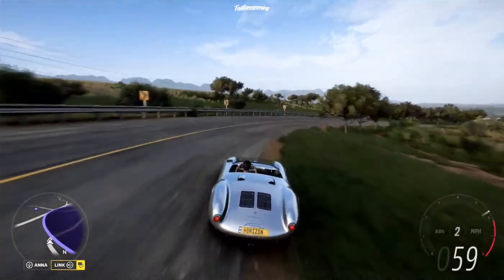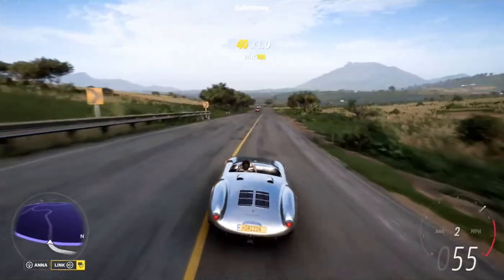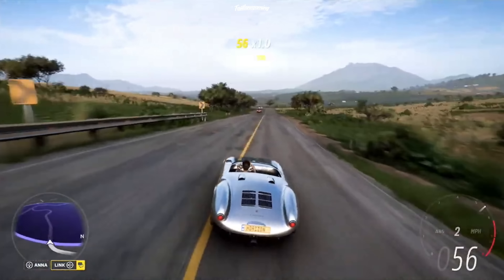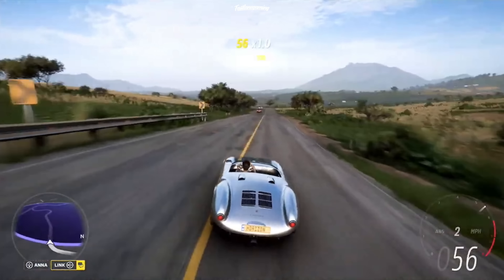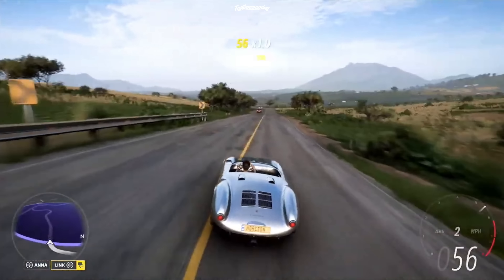Forza Horizon 5 Series 11 Cars (M4 G82, 300SLR…) + Bodykits Announced & how will they sound?!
Forza Horizon 5 Series 11 Update Cars & HOW THEY HOPEFULLY WILL SOUND! + 2 NEW BODYKITS ANNOUNCED!! - GAMEPLAY NOW LIVE!

►My GamerTag - FastLane Yordan

SAKE. - afflict (feat. White Shinobi)